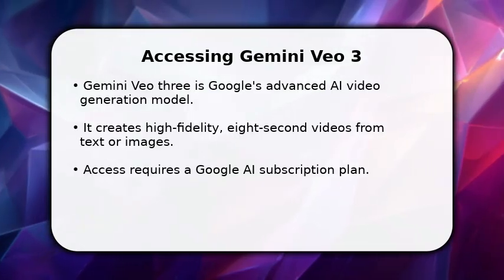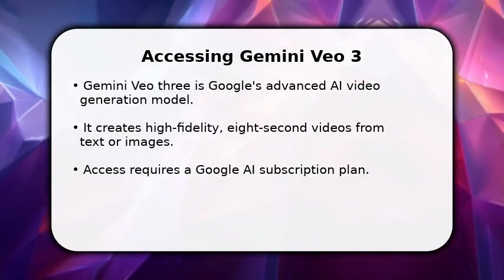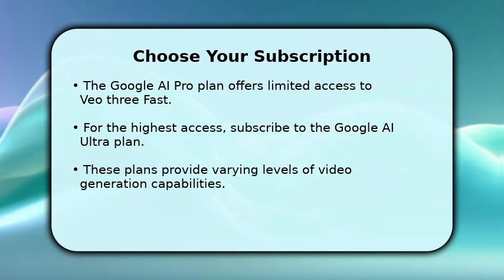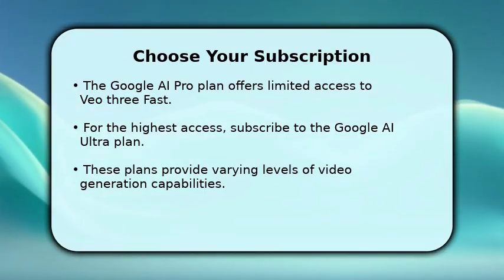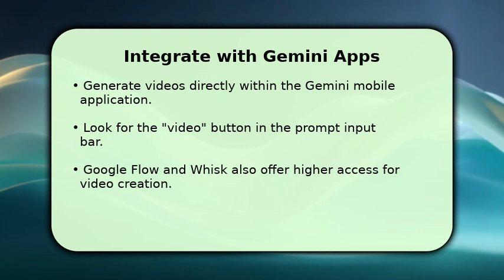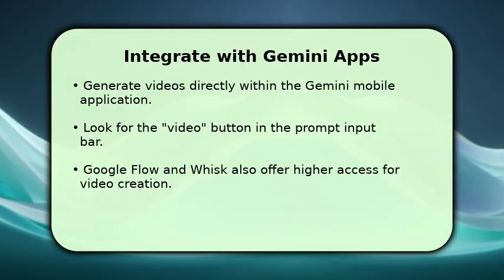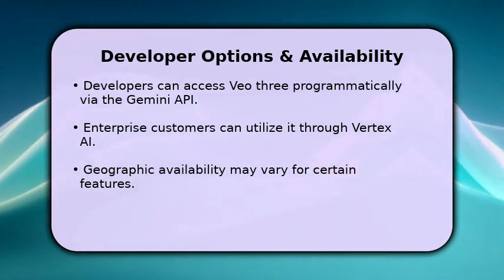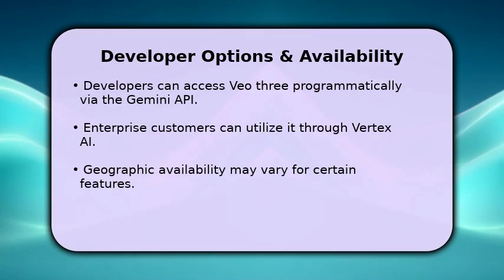How To Get Gemini Veo 3 (Only Way)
▸ (t) We'll walk you through the step-by-step process of acquiring the Gemini Veo 3, including tips and tricks for avoiding scams and counterfeit products. Whether you're a tech enthusiast or just looking to stay ahead of the curve, this video is a must-watch.

Gemini Veo 3, how to get Gemini Veo 3, only way to get Gemini Veo 3, pre-order Gemini Veo 3, buy Gemini Veo 3 online, authorized retailers for Gemini Veo 3, scams and counterfeit products, Gemini Veo 3 availability, latest tech news, tech updates